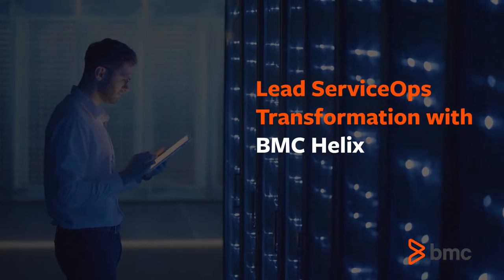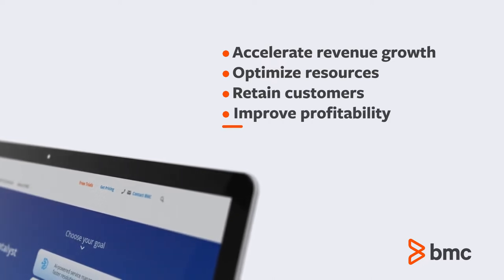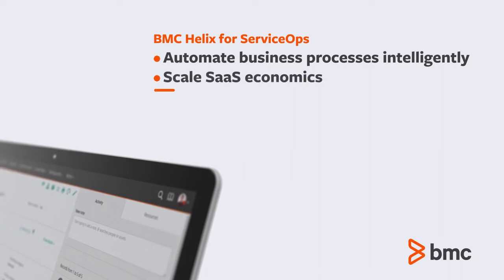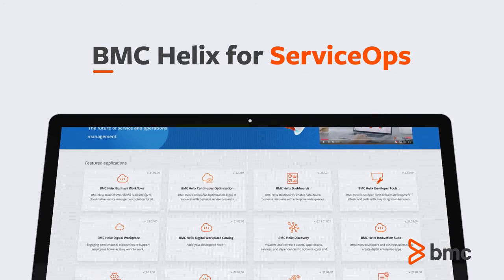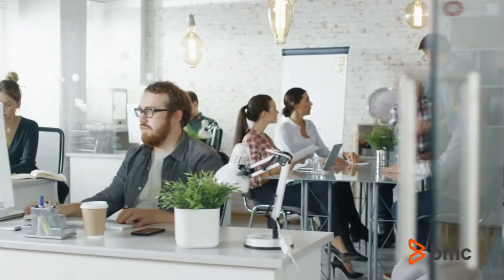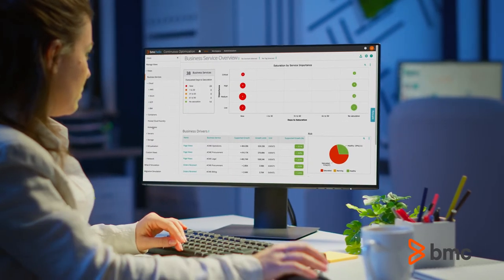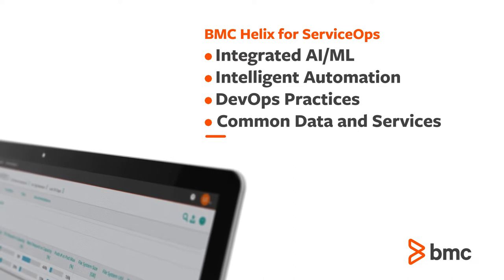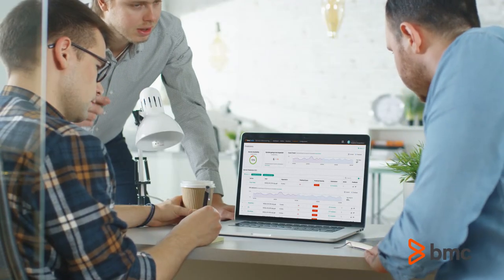Lead ServiceOps Transformation with BMC Helix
ServiceOps, commonly defined as the merging of service management and operations management, is often viewed as a futuristic initiative.  At BMC, we believe the time for ServiceOps transformation is now.  Watch this video to learn how BMC brings ServiceOps to life today with BMC Helix.  BMC Helix is a revolutionary, unified SaaS platform for process, data, and workflow modernization.  Discover how your business can thrive by elevating experiences across your lines of business, employees, and customers through intelligence, integration, and personalization.